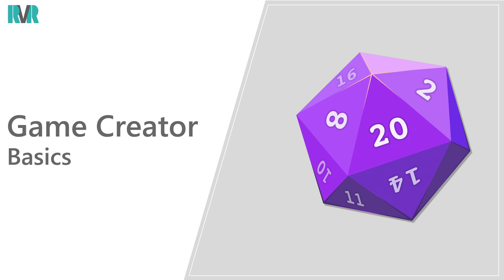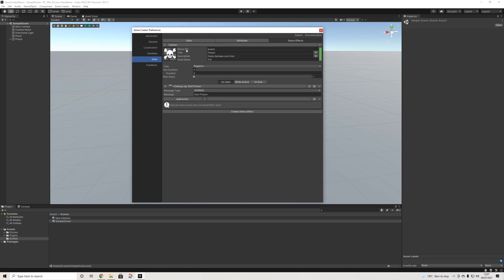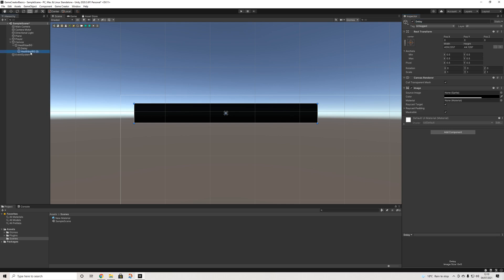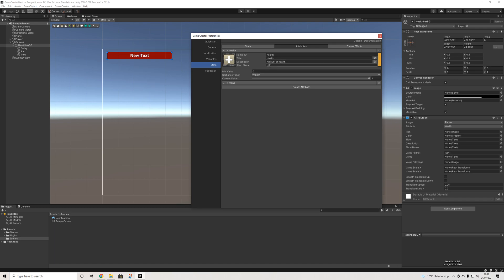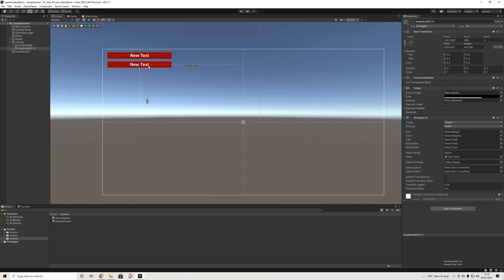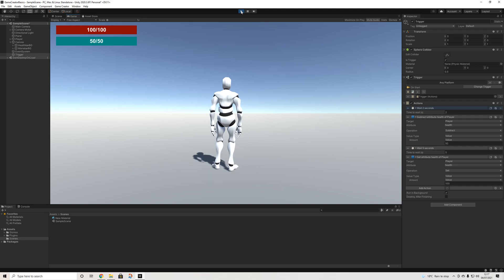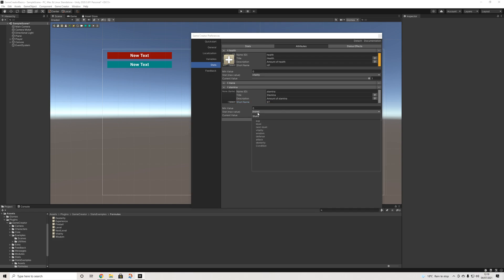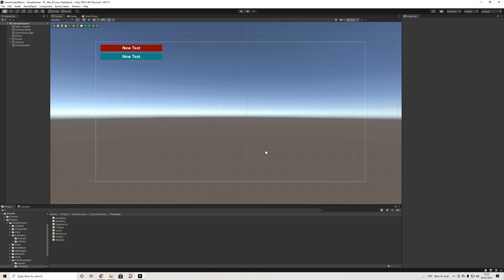Game Creator Basic - Stats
Basic series - covering setting up the Stats module for Game Creator.